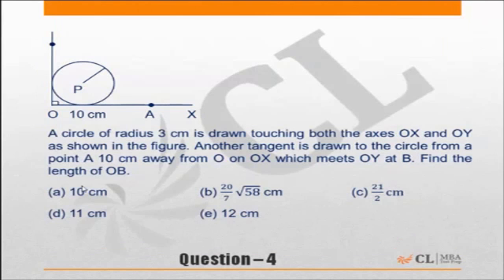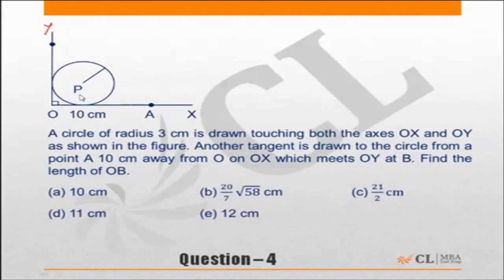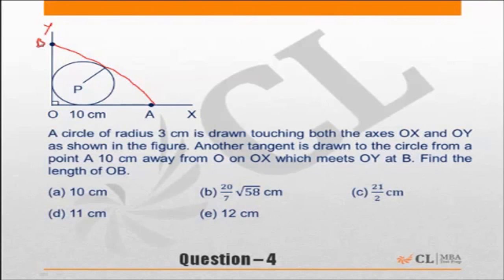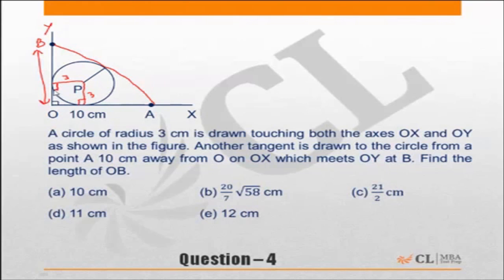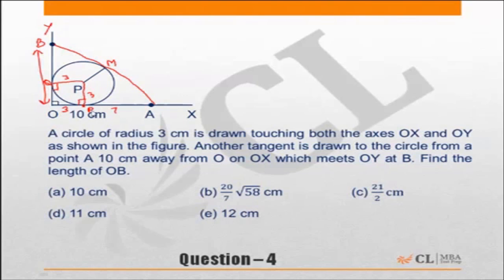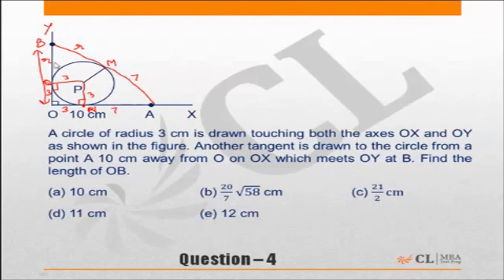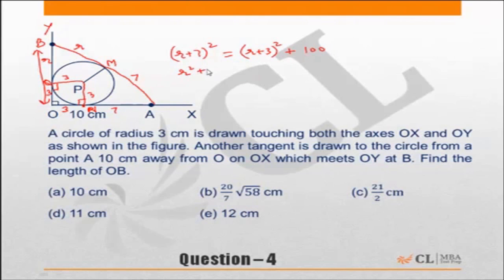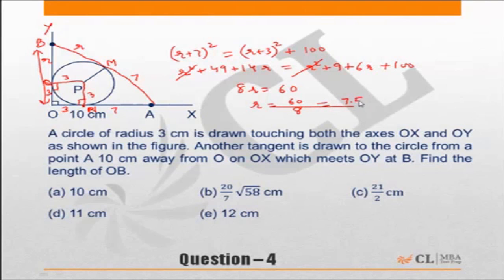Fundabook | Fundamentals of Geometry Practice Ex -3 | Question 04